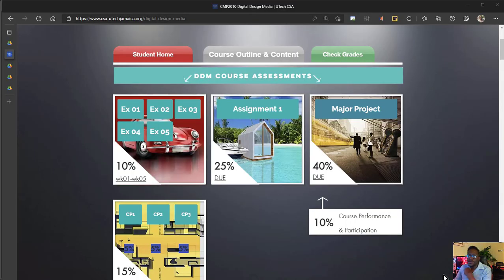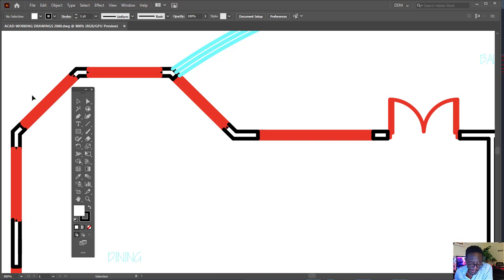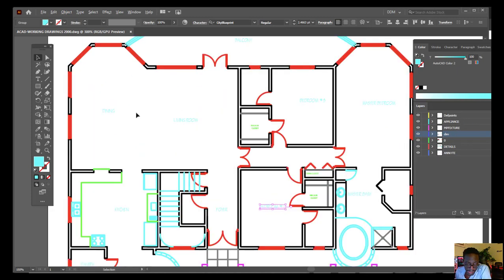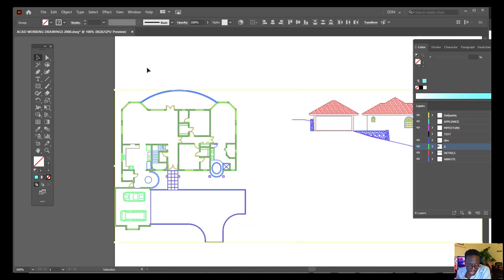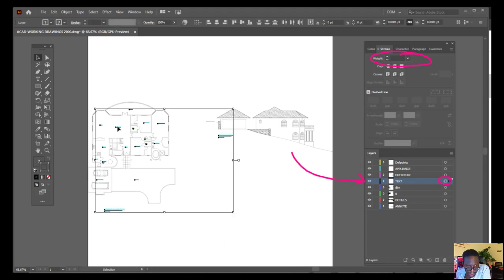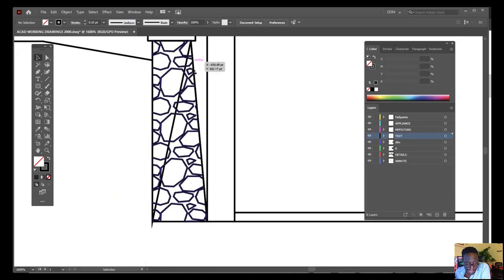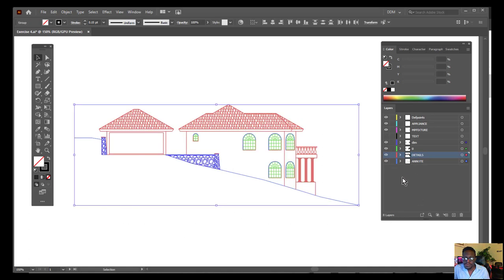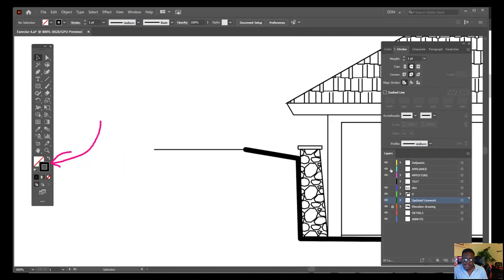DDM Exercise 4 - Part 1